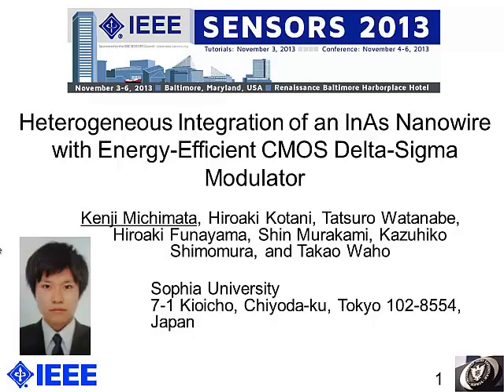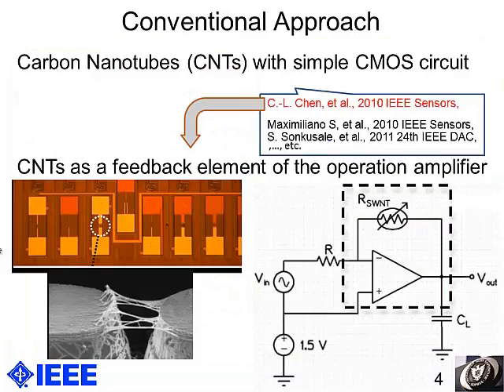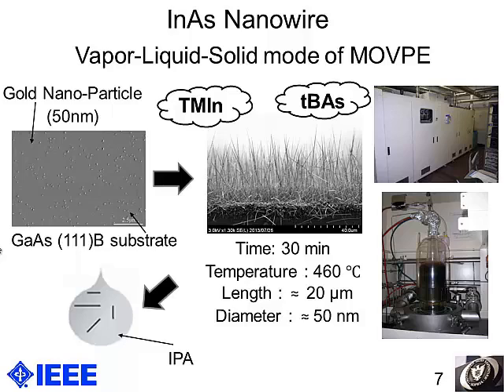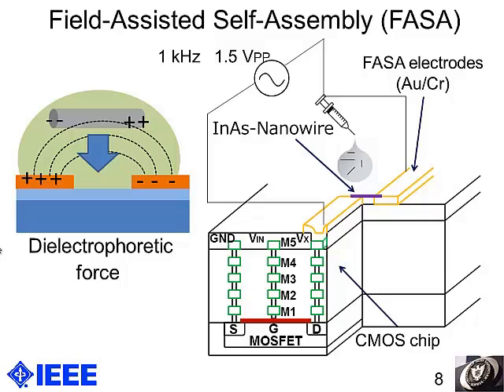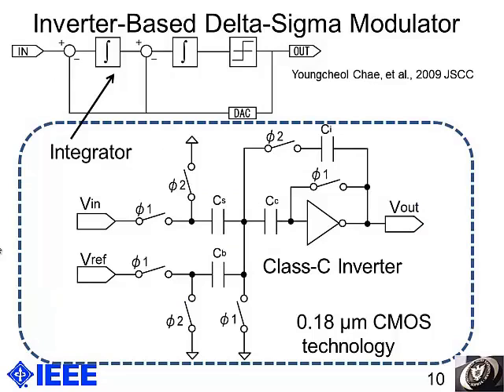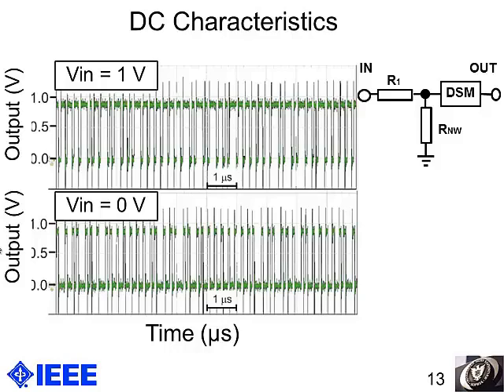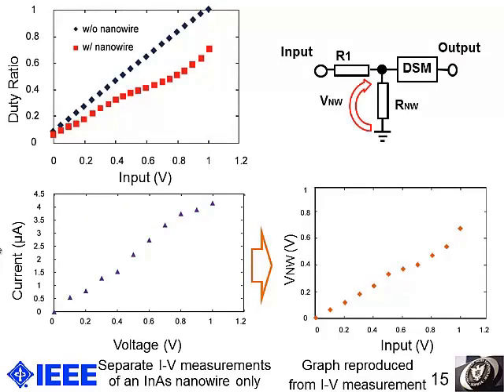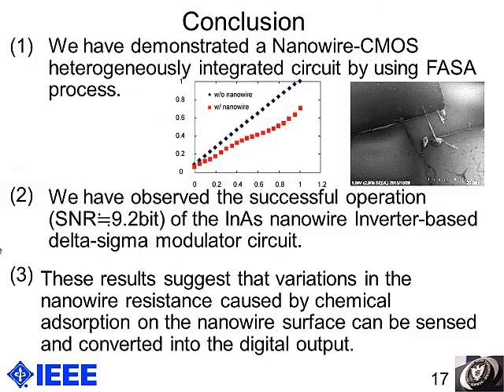Heterogeneous Integration of an InAs Nanowire with Energy-Efficient CMOS Delta-Sigma Modulator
Title: Heterogeneous Integration of an InAs Nanowire with Energy-Efficient CMOS Delta-Sigma Modulator

Author: Kenji Michimata, Hiroaki Kotani, Tatsuro Watanabe, Hiroaki Funayama, Shin Murakami, Kazuhiko Shimomura, Takao Waho

Abstract: A nanowire-CMOS heterogeneously integrated circuit is demonstrated. The circuit consists of a voltage divider using series-connected resistors and a delta-sigma modulator (DSM); a single InAs nanowire is used as one of the resistors. Nanowire deposition is carried out by field-assisted self-assembly (FASA) process based on dielectrophoresis. The DSM uses a class-C inverter in its loop filter instead of an opamp to obtain high energy efficiency, and successfully converts the voltage across the nanowire into density-modulated digital pulses. The present result suggests that variations in the nanowire resistance caused, for example, by chemical absorption on the nanowire surface can be sensed and converted into the digital output.